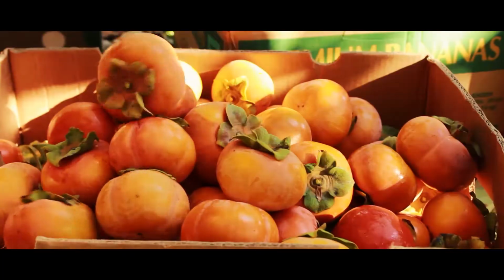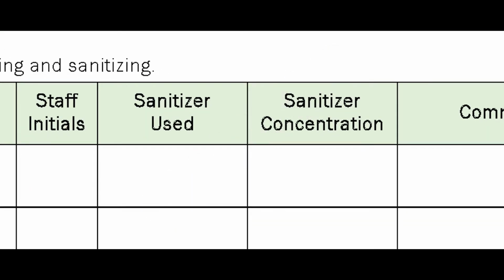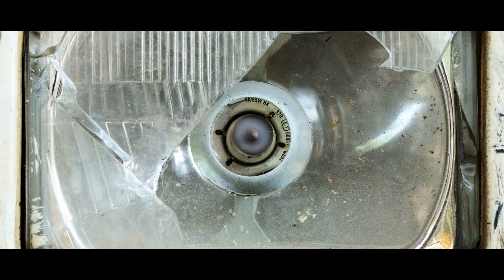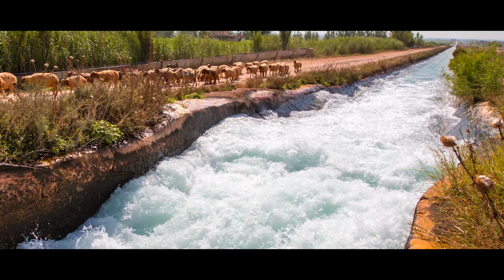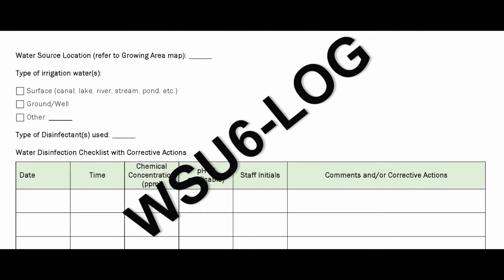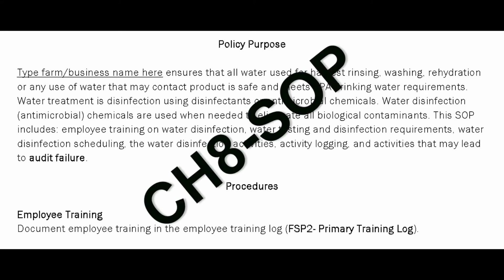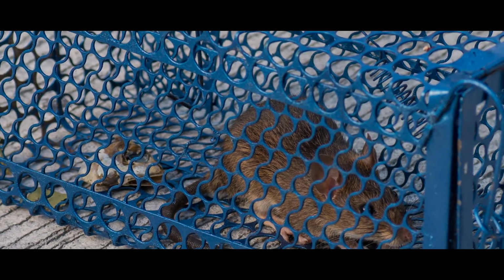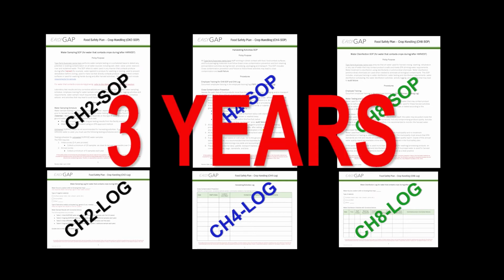EASY GAP: Crop Handling (CH)